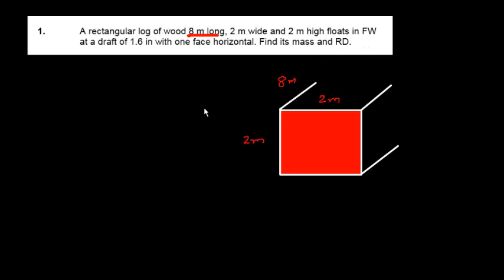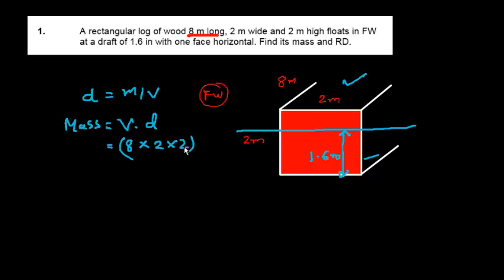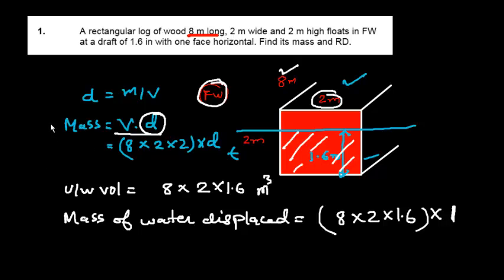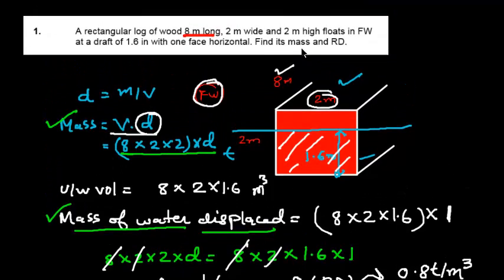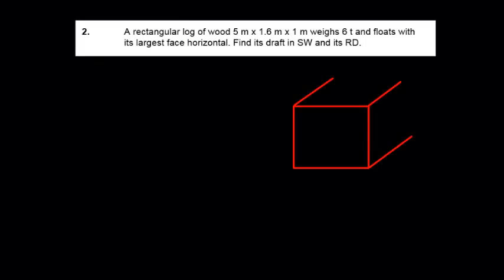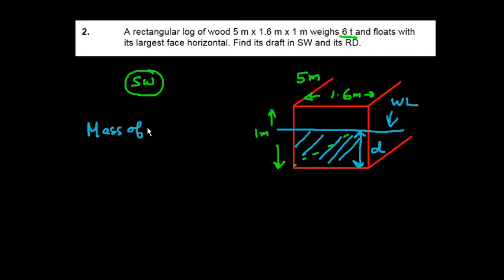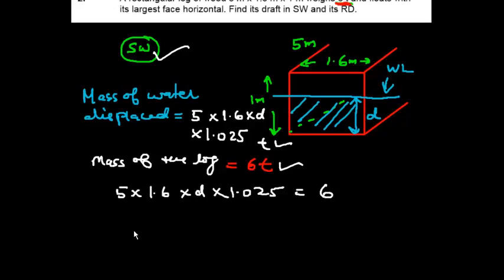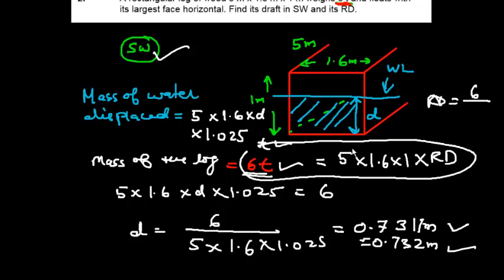Ship Stability by Capt H Subramaniam Solution to Chapter 3 _ Law of Flotation_ Q1 & Q2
Solution to Ship Stability by Capt H Subramaniam. Ch 3 Law of flotation.